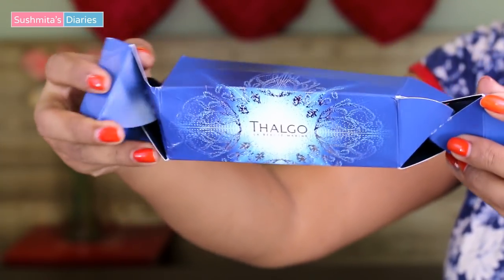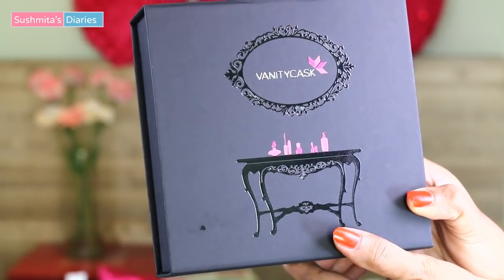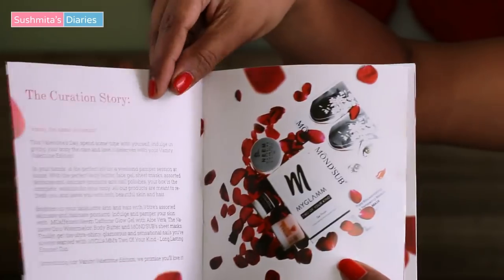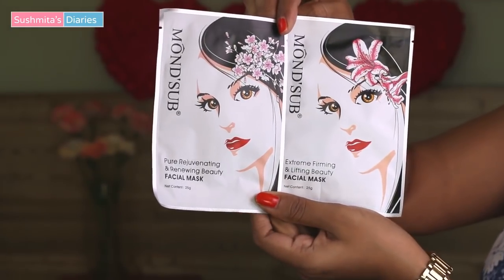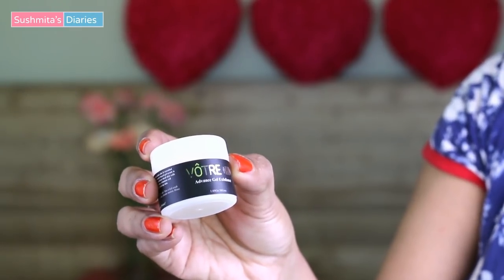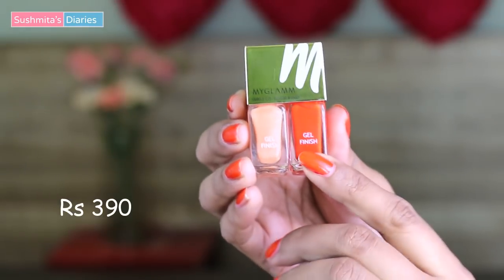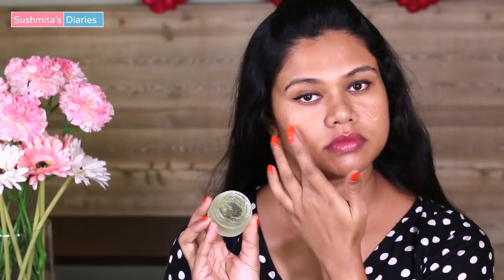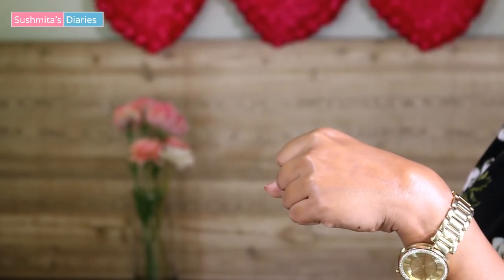Unboxing | February Vanity Cask + Free Thalgo Kit Worth Rs 3910 | Sushmita's Diaries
Hi Everyone,
In this video, I am unboxing the Vanity Cask Valentine Edition 2018. Vanity Cask is a luxury monthly subscription box that delivers international and Indian premium beauty brands at your doorstep.

Plans :
1 Month - Rs. 999/-
3 Months - Rs. 2399/-
6 Months - Rs. 4199/-